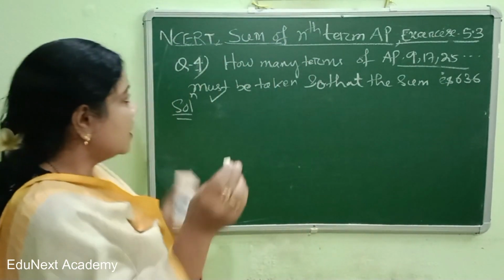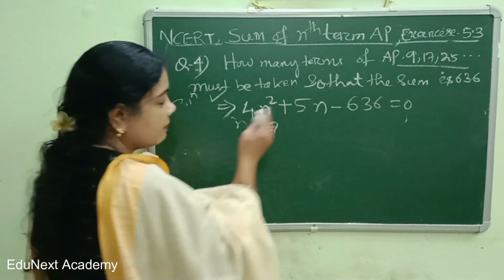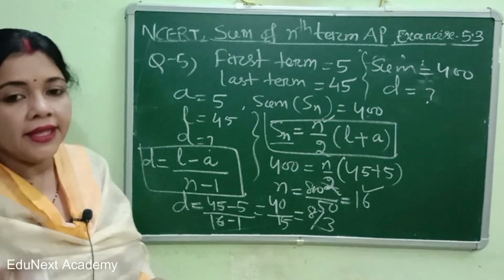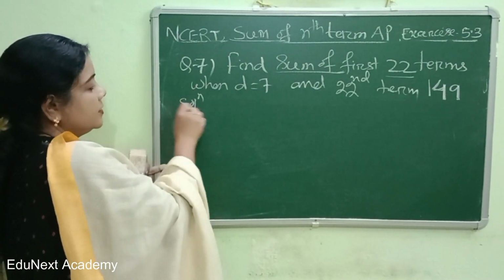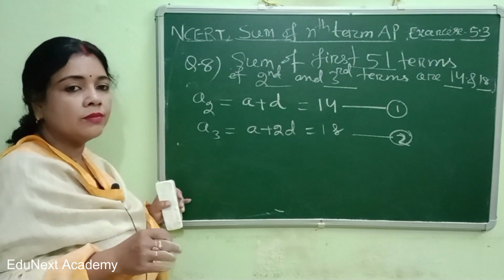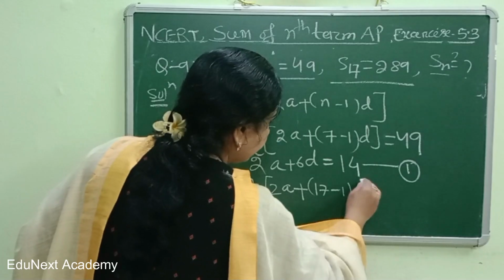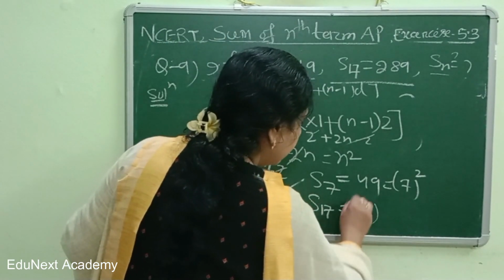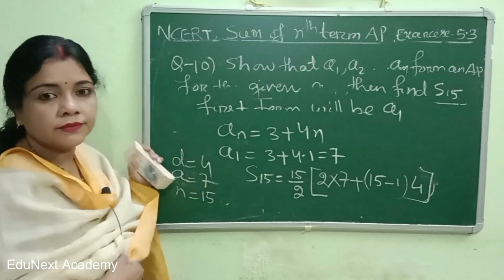How to Calculate the Sum of n Terms in an Arithmetic Progression (AP)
In this video, we’ll learn how to find the Sum of n Terms (Sn) in an Arithmetic Progression (AP) with a simple and clear explanation.
यह वीडियो आपको बताएगा कि Arithmetic Progression (AP) में पहले n पदों का योग (Sum of n Terms) कैसे निकाला जाता है — आसान भाषा में, स्टेप बाय स्टेप!

📘 What you’ll learn / आप क्या सीखेंगे:
✅ Formula for nth term and Sum of n terms (Sn) / सूत्रों की पूरी समझ
✅ Easy tricks to remember AP formulas / आसान ट्रिक्स
✅ Complete solutions of Exercise 5.3 (NCERT)
✅ For Class 9 & 10 Students (CBSE / NCERT / State Board)

📚 Chapter: Arithmetic Progressions (Chapter 5.3)
🎯 Level: Class 9 & 10
👩‍🏫 Teacher: Maani Ma’am, Edunext Academy

ArithmeticProgression
SumOfNthTerm
APClass10
APClass9
Exercise5_3
Class10Maths
Class9Maths
NCERTSolutions
CBSEMaths
MathsTricks
APFormula
Chapter5
SumOfAP
MathsChapter5,
Exercise5_3
NCERTMaths
CBSEMaths
BilingualMaths